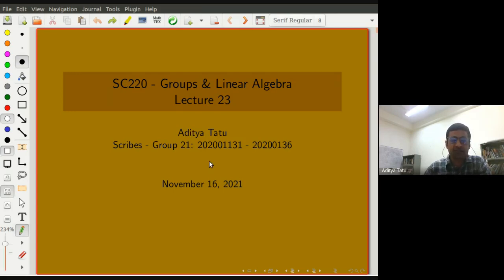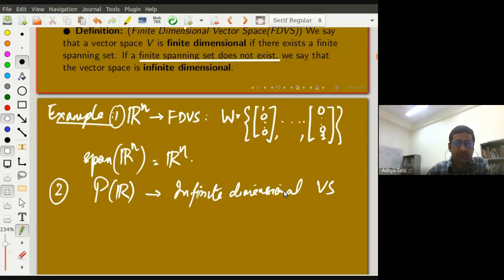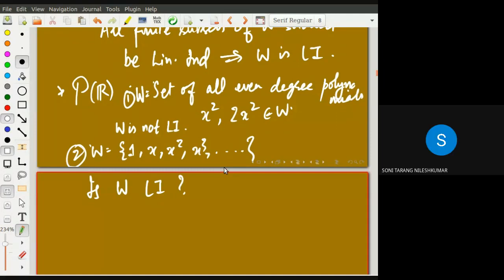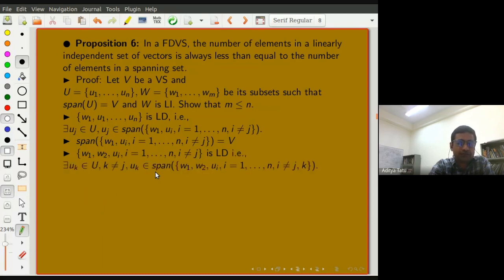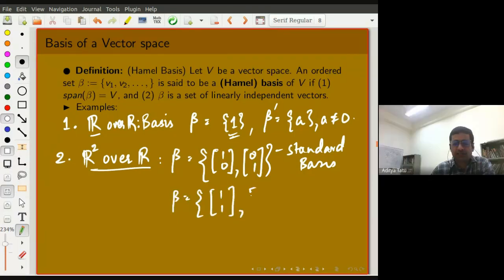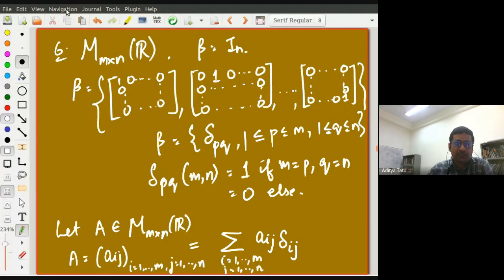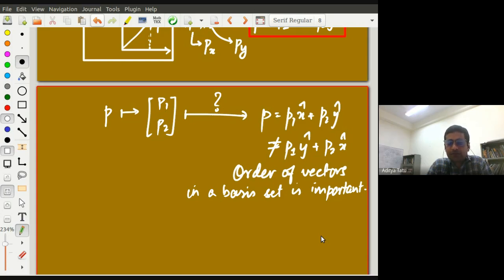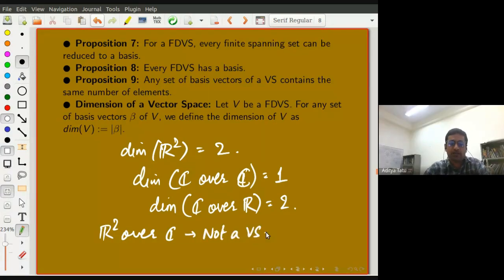SC220 Groups and Linear Algebra Lecture 23